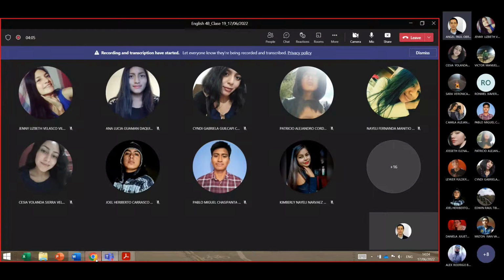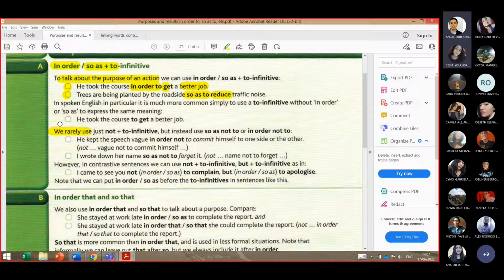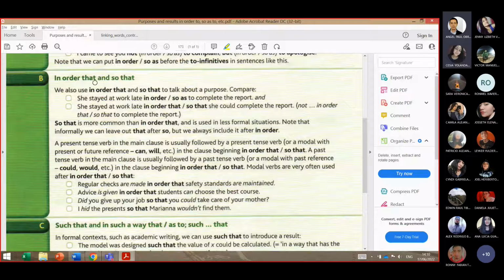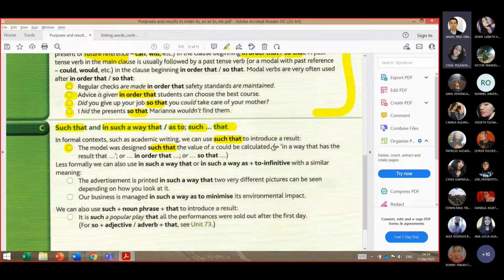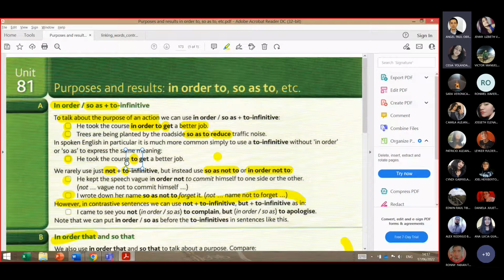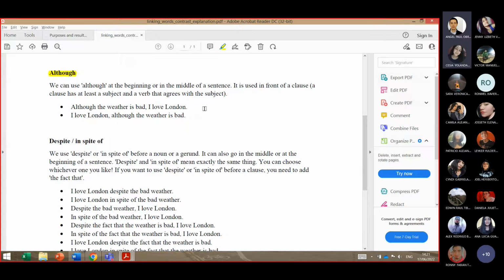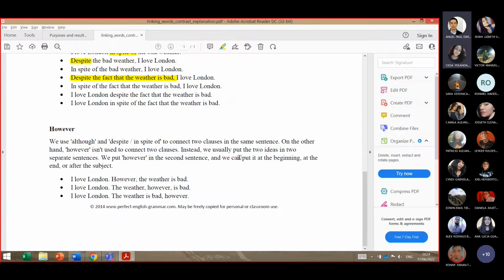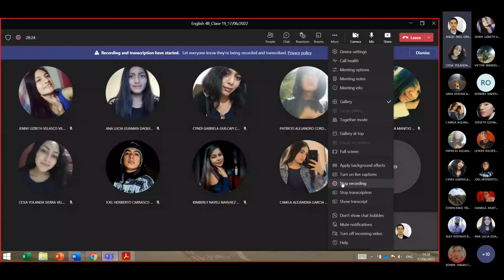INGLES IV 17/06/2022